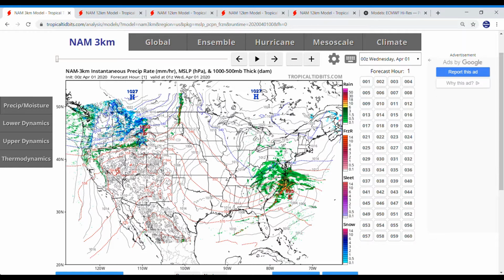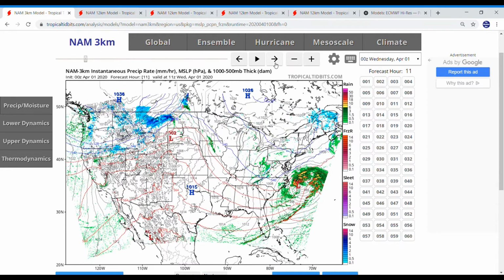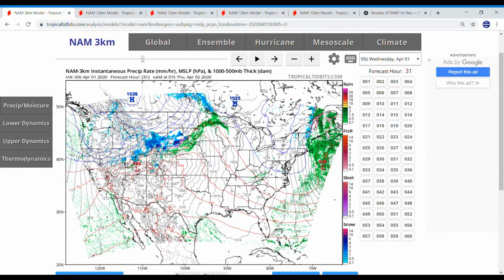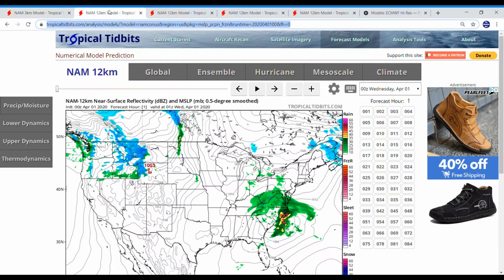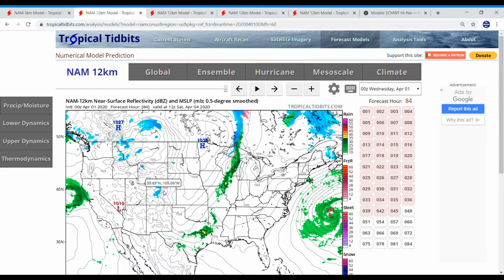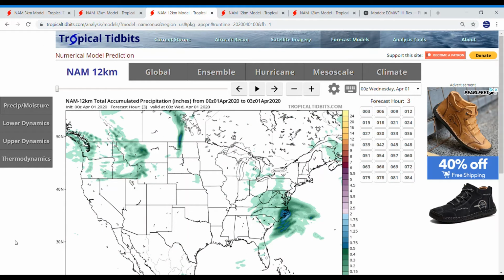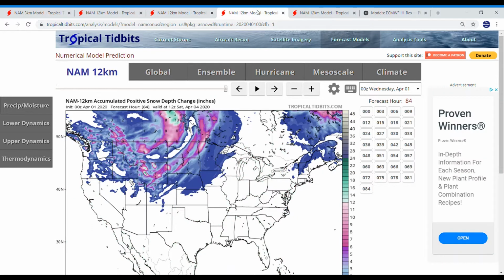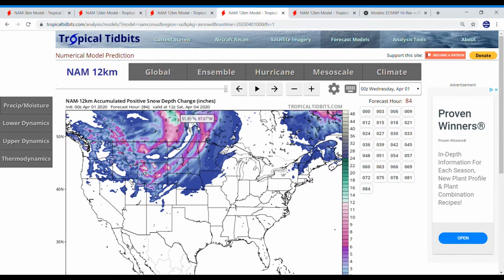Winter Storm Ruth: The Rotating Snowstorm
In this video I talk about a Winter Storm that will produce snow in the Northern Plains this week.

I used Tropical Tidbits, and Pivotal Weather to make this video.